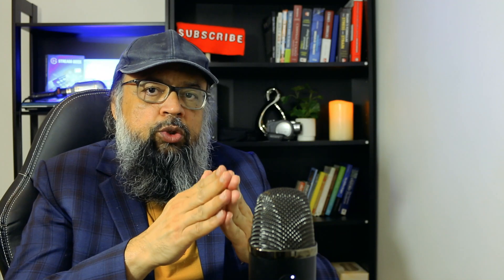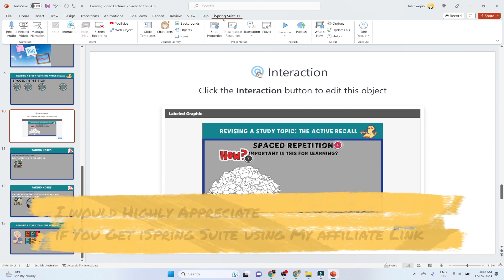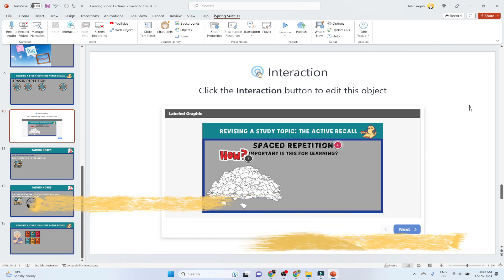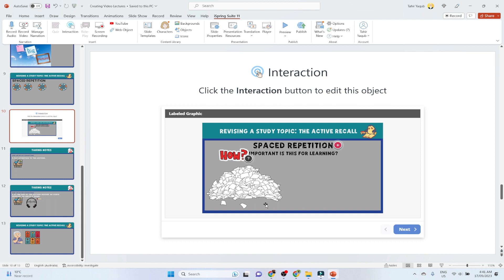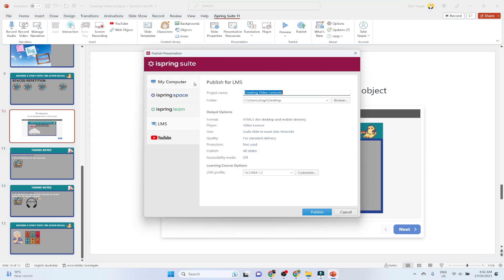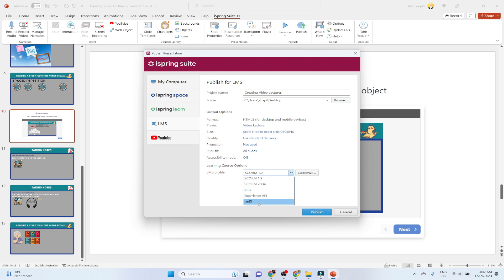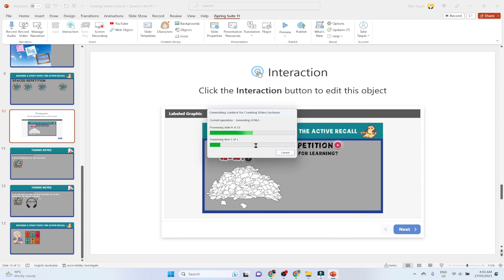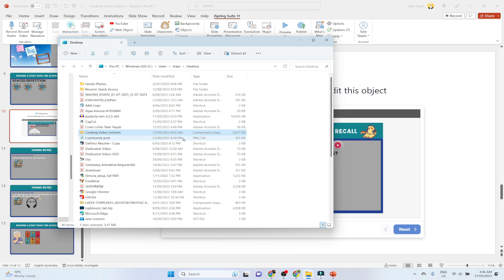How to Develop and Deliver eLearning Courses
This is a beginner's tutorial about eLearning courses. In this video, Dr tahir Yaqub (PhD) explains the complete process from start to finish of developing and delivering eLearning courses.
Dr. tahir yaqub has diploma in Training Design and Development from TAFE, Sydney NSW. He will show you a review of various authoring tools for developing elearning courses. This will help you understand everything about elearning. Dr. Tahir will also explain what are learning management systems and their two main roles of organizing and delivering the learning material to students.
There are many authoring tools available for instructors to design and develop elearning material but iSpring, Articulate Strpryline 360 and Adobe captivate are most popular. Dr Tahir Yaqub will explain how these authoring tools can help you develop SCORM-compliant elearning courses. SCORM (Shareable Content object reference Model) is a popular standard for eLearning courses and you will learn key points and how it helps you develop your course material in the form of a simple .zip file. You can then sell your courses in the form of this .zip file and  make thousands of dollars.